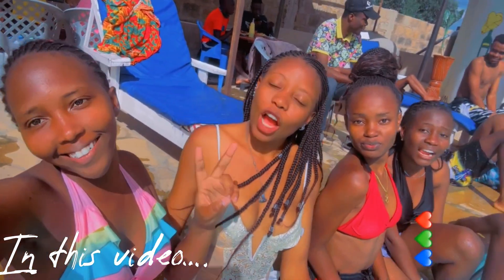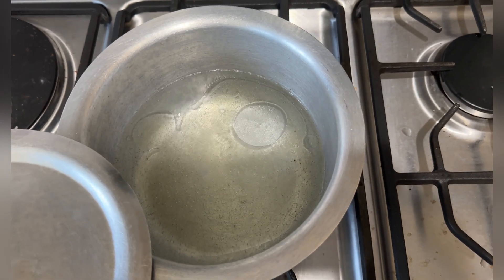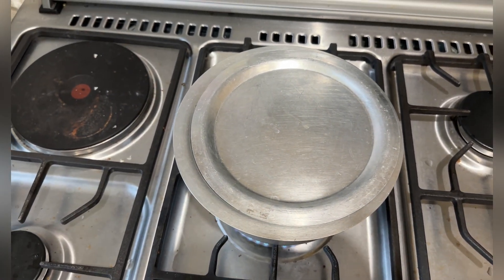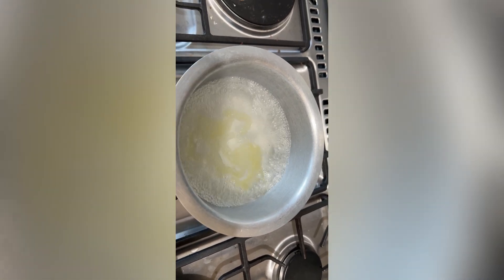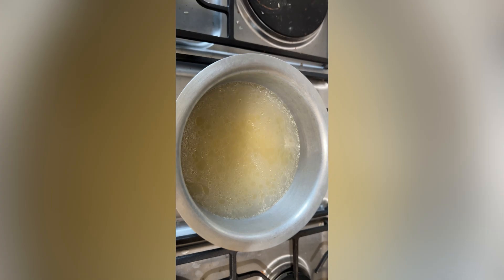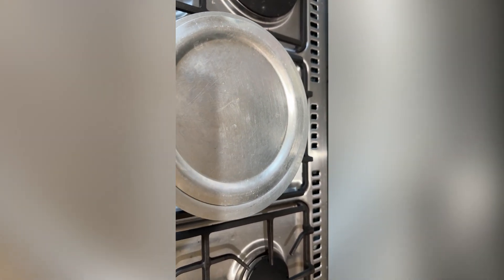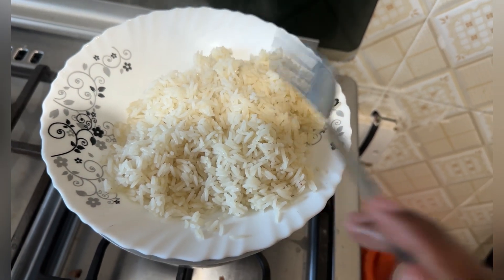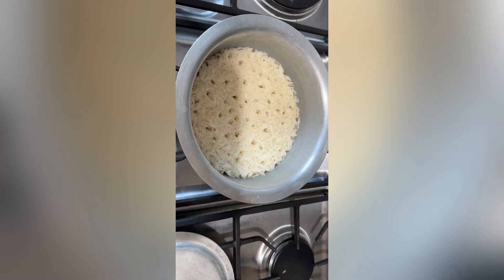HOW TO PREPARE RICE🌾🍚||SIMPLEST RECIPE USING SIMPLE INGREDIENTS||DEBORAH MUTINDA|SUBSCRIBE PLEASE 😊😍